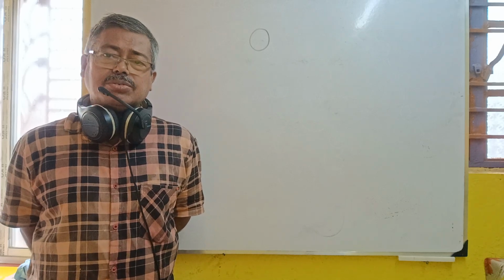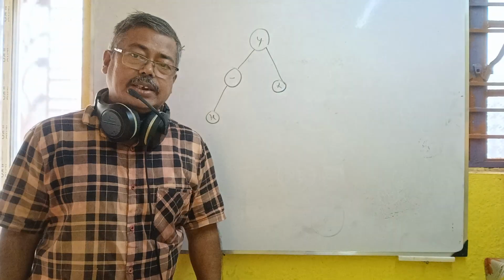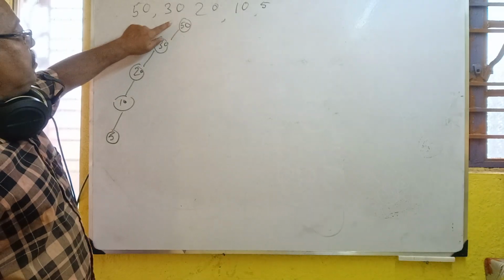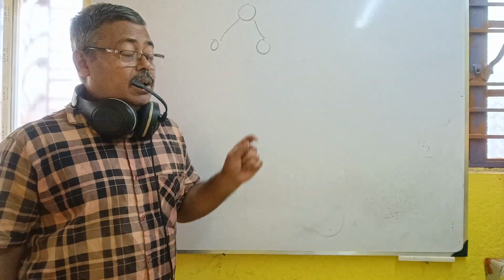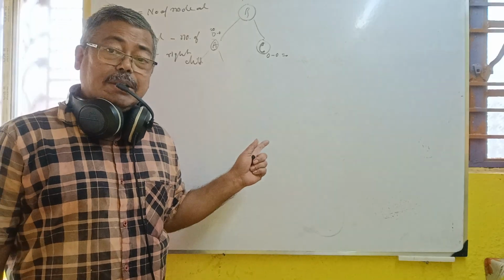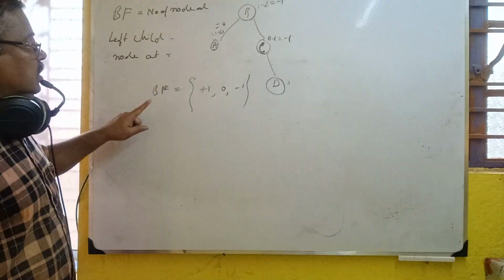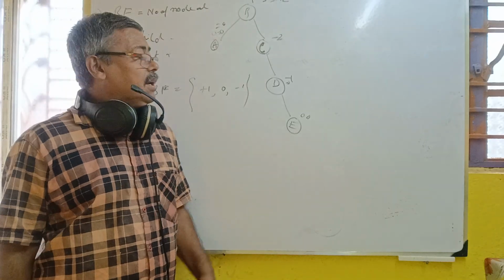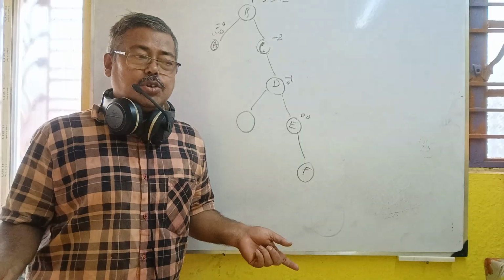AVL TREE is height balance tree efficient searching tree